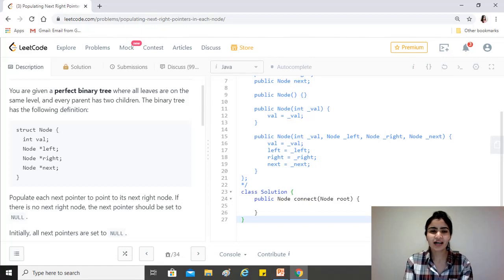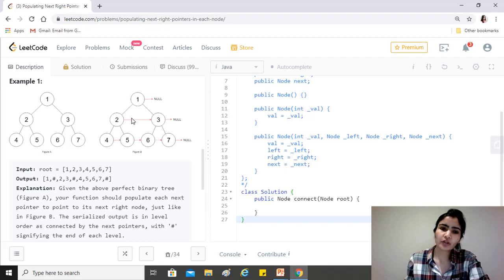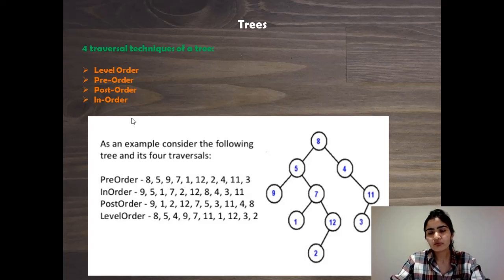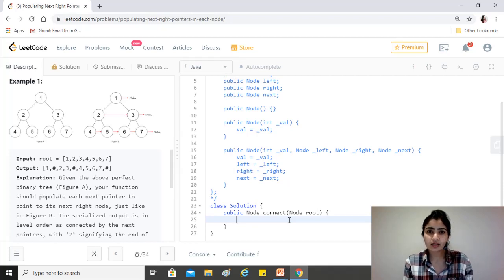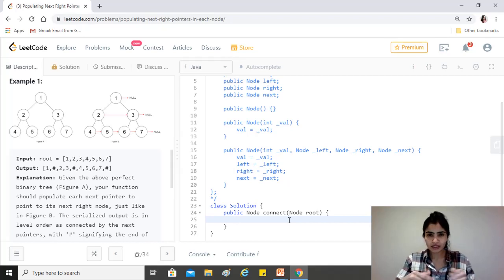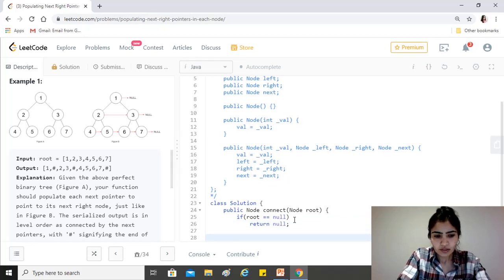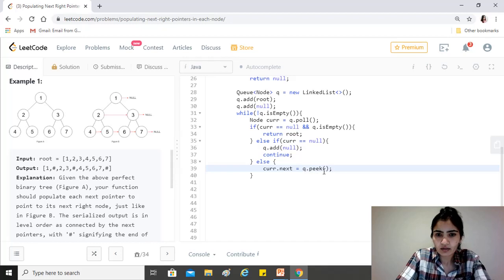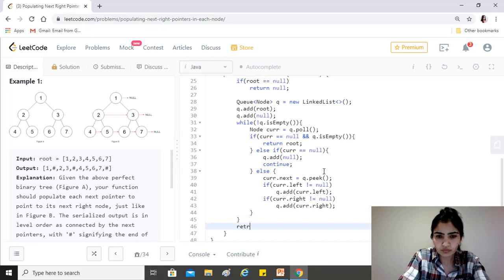LeetCode 116. Populating Next Right Pointers in Each Node [Algorithm + Code Explained ]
One of the most frequently asked coding interview questions on Dynamic Programing on Tree in companies like Google, Facebook, Amazon, LinkedIn, Microsoft, Uber, Apple, Adobe etc.

LeetCode : Populating Next Right Pointers in Each Node

Question : You are given a perfect binary tree where all leaves are on the same level, and every parent has two children. The binary tree has the following definition:

struct Node {
  int val;
  Node *left;
  Node *right;
  Node *next;
Populate each next pointer to point to its next right node. If there is no next right node, the next pointer should be set to NULL.

Initially, all next pointers are set to NULL.

Example:

Input: root = [1,2,3,4,5,6,7]
Output: [1,#,2,3,#,4,5,6,7,#]

Explanation: Given the above perfect binary tree (Figure A), your function should populate each next pointer to point to its next right node, just like in Figure B. The serialized output is in level order as connected by the next pointers, with '#' signifying the end of each level.